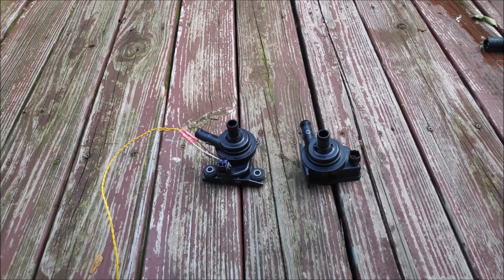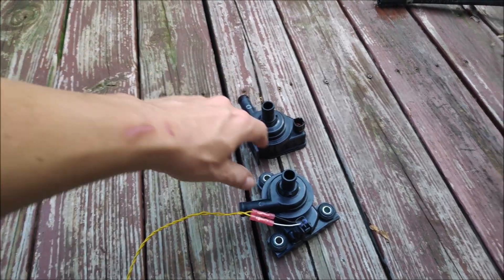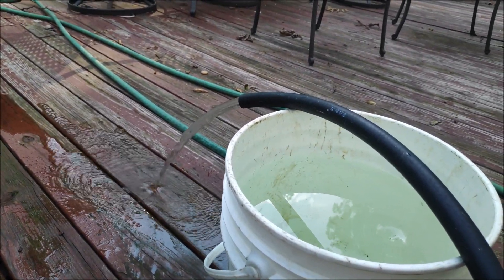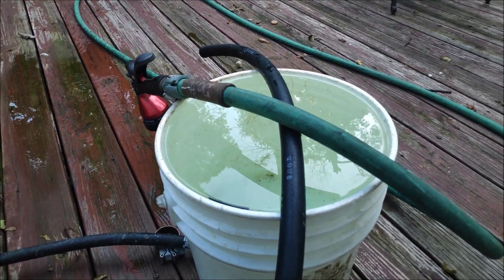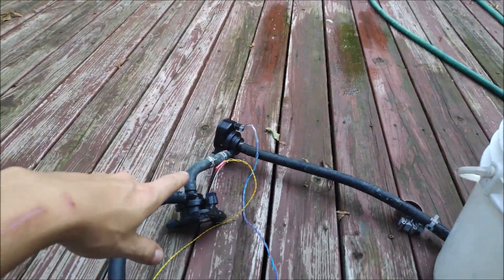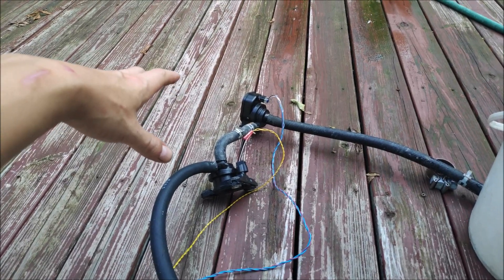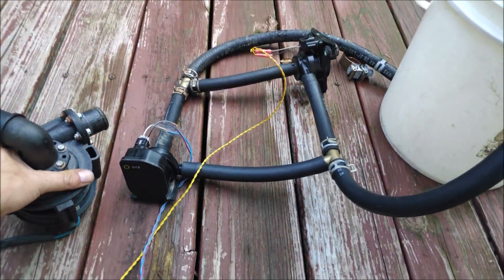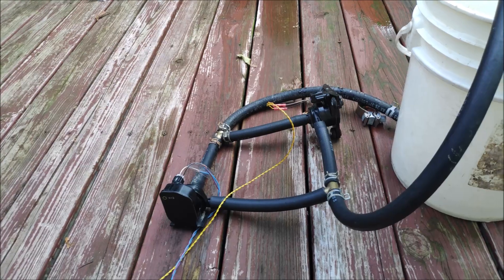OEM Electric Water Pumps in Series VS Parallel, Which one Flows More?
I decided to test 2 electric water pumps from Toyota Prius to see which configuration would flow more, the test was a success .